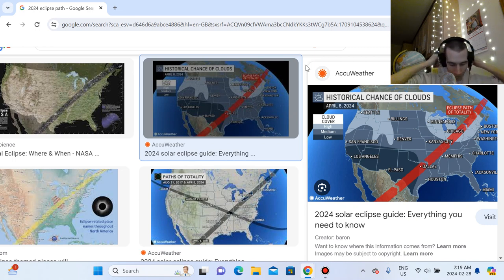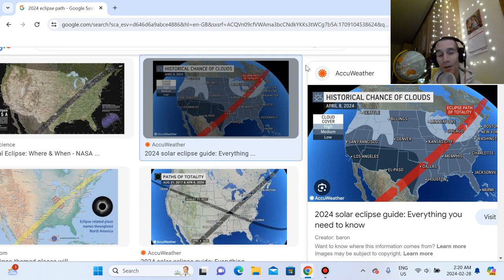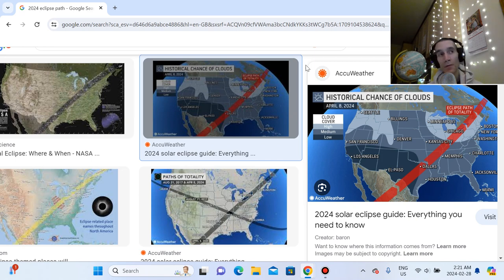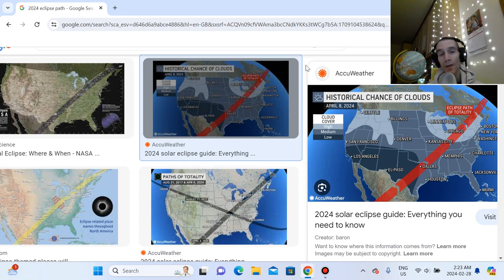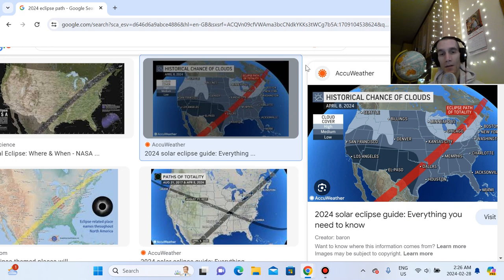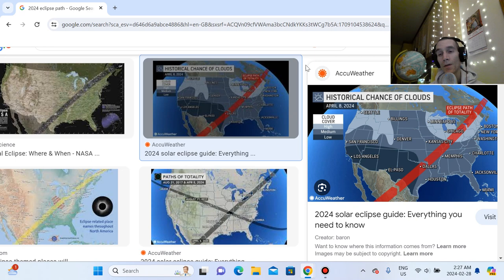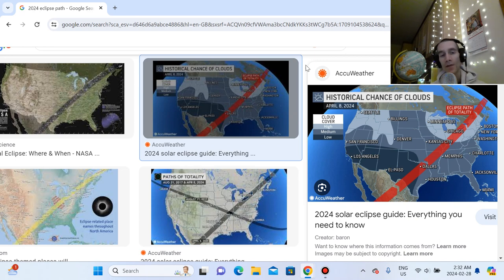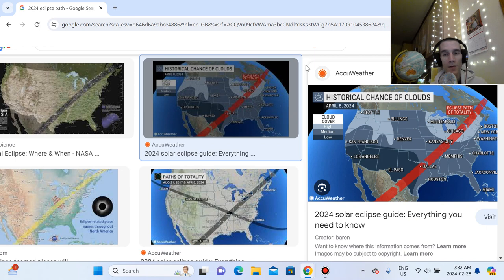Eclipse 2024 - 7/7 Nineveh's U.S (40 Days or 40 Years Warning?)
I have no idea what will happen but I'm sure something will. All hell broke loose after 2017. The comparison I make is of Jesus warning to the Pharisees given the sign of the prophet Jonah. They were given 40 years to repent till 70 AD exactly. Since this is going through (impossible odds) of all the U.S Nineveh's and 1 in Canada being 8 total, my guess is 40 days for something because that's what it's pointing to. That's biblical. Look at our world right now.